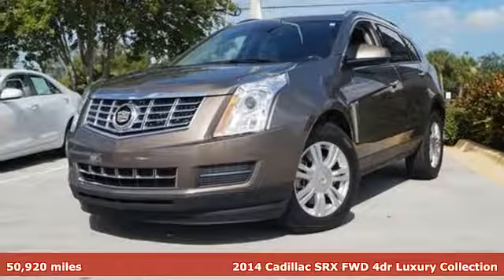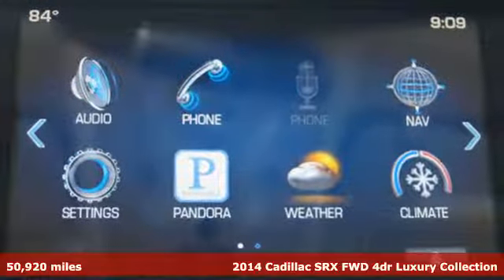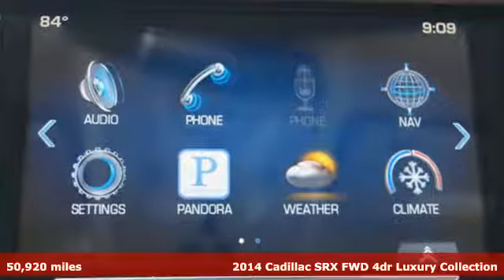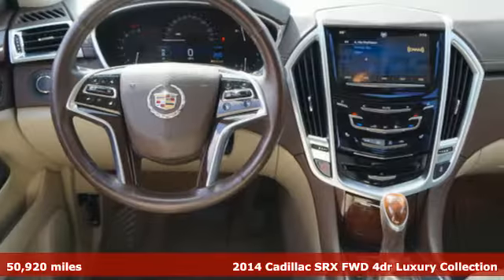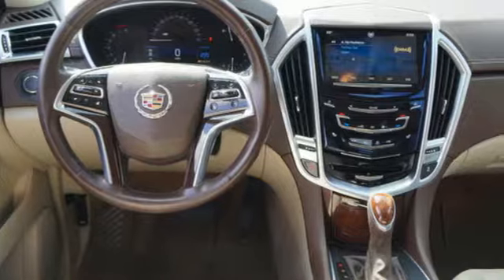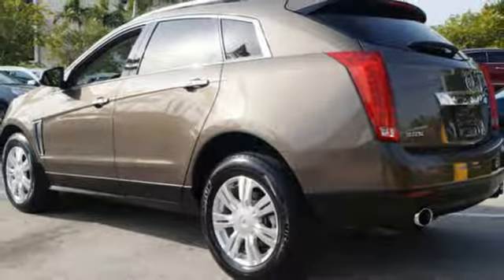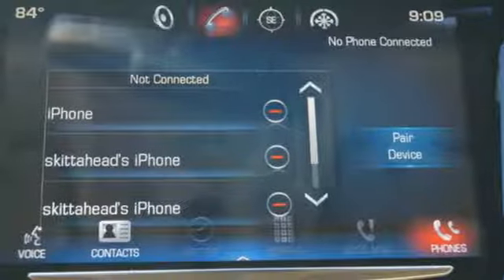Used 2014 Cadillac SRX Miami Fort Lauderdale, FL J0177614A - SOLD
Year: 2014
Make: Cadillac
Model: SRX
Trim: Luxury Collection
Engine: 3.6l 6 Cylinder Fuel Injected
Transmission: FWD 6-Speed Shiftable Automatic
Color: Beige
Interior: Shale
Mileage: 50920
Stock #: J0177614A
VIN: 3GYFNBE32ES685848
Recent Arrival! Carfax Accident Free, Nonsmoker, Local Trade. Certified. CARFAX One-Owner. 2014 Cadillac SRX Luxury Mocha Metallic Cadillac Certified Pre-Owned Details: * Vehicle History * Warranty Deductible: $50 * 172 Point Inspection * Roadside Assistance * Limited Warranty: 72 Month/100,000 Mile (whichever comes first) from original in-service date * Transferable Warranty**FINANCING AVAILABLE FOR EVERYONE**Driver Awareness Package (Forward Collision Alert, IntelliBeam Headlamps, and Safety Alert Seat), Memory Package, Preferred Equipment Group 1SB (8-Way Power Front Passenger Seat Adjuster, Adaptive Remote Start, Automatic Air Circulation/Air Quality Sensor, Body-Colored Heated Power Outside Mirrors, Cabin Humidity Sensor, Choco Sapele Wood Trim, Chrome Roof Rails, Driver & Front Passenger Heated Seats, Driver & Front Passenger Power Lumbar Control, Inside Rear-View Auto-Dimming Mirror, Keyless Access, LED Spotlights w/Lighting Pipes, Power UltraView Double-Sized Sunroof, Power-Adjustable Pedals w/Memory, Rainsense Wipers, Rear Console, Rear Cross-Traffic Alert, Rear Power Liftgate w/Memory Height, Rear Storage Area Cargo Management, Rear Vision Camera, Retractable Cargo Shade, Side Blind Zone Alert, Ultrasonic Front & Rear Park Assist, and Universal Home Remote), Cadillac Certified Pre-Owned Certified, 18 x 8 Bright Machined Finish Aluminum Wheels, 3.39:1 Final Drive Ratio, 4-Wheel Disc Brakes, 4-Wheel Independent Suspension, 8 Speakers, ABS brakes, Adjustable pedals, Air Conditioning, AM/FM radio: SiriusXM, AM/FM Stereo w/Single Disc CD Player, Auto-dimming door mirrors, Auto-dimming Rear-View mirror, Automatic temperature control, Blind spot sensor: warning, Bose Centerpoint Surround Sound 10 Speaker System, Bose Premium 8-Speaker Audio System Feature, Brake assist, Bumpers: body-color, CD player, Compass, Delay-off headlights, Driver door bin, Driver vanity mirror, Dual front impact airbags, Dual front side impact airbags, Electronic Stability Control,

Address:
1240 North Federal Highway